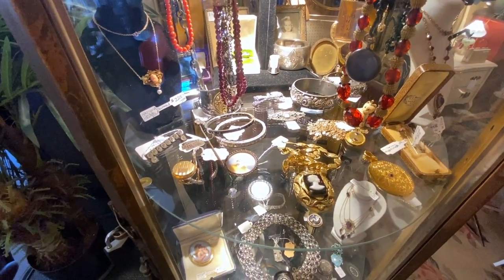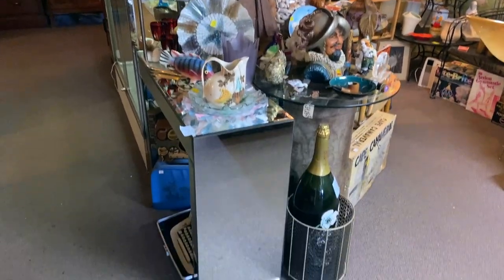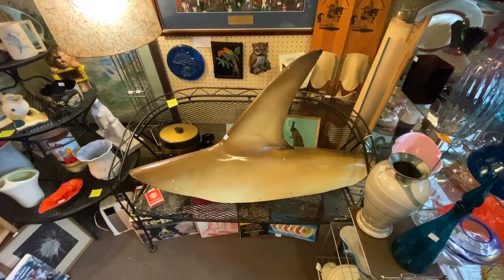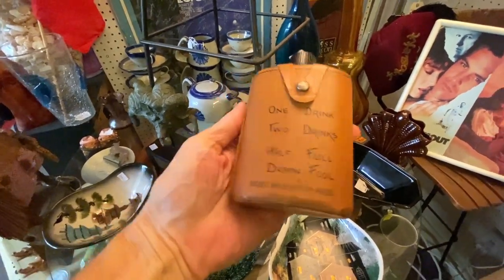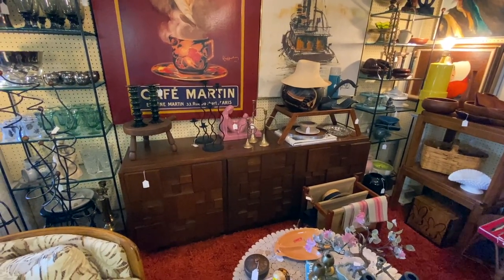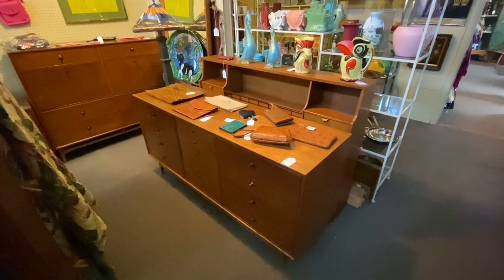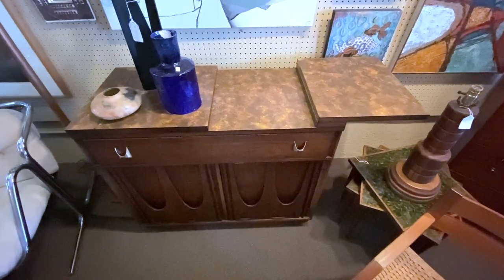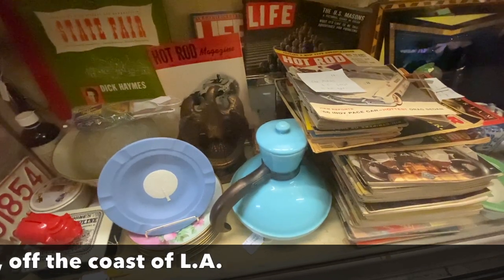COSTUME JEWELRY | VINTAGE MALL | MCM DECOR | ANTIQUE SHOPPING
ANTIQUE MALL | MID-CENTURY MODERN VINTAGE JEWELRY & DECOR | CANOPY TOUR

We start with another kind of "old time" adventure in this one, with a tour of forest primeval...from the top down! Florida's natural features have long beckoned settlers to the Sunshine State, people who left a legacy of cool vintage goods that we explore at our next stop!

It's time to go to work and revamp/restock my booth at St. Petersburg, Florida's Vintage Modern mall, and I pack it with the best variety of freshly found vintage designer furniture (Salterini loveseat, anyone?), Blenko designer glass, fun vintage games and terrific Sascha Brastoff Rooftops dishware! (Not that we're name dropping.)

Then it's time to survey the rest of this ever-changing vintage mall, where several new dealers are helping this place maintain its status as a serious mid-century collector's destination! A tremendous selection of vintage costume jewelry and restyled furniture fill one space, another has wild 1970s Chalet and Empoli glass, another a selection of designer seating by Umanoff, McCobb and Knobler...so much great fresh vintage stock in one place!

We leave behind our deco bird and go enjoy a birdwalk as we end this one in the tranquil place we started. Travel and antiquing are great to do together!

☀️  BTC: bc1qhcx6e3gp5kxv3rx696mhmsqfe0pv3chvpps0ku
☀️  ETH: 0xBbddAF1231944e7E6D0EA097Cb0609F1640537eF